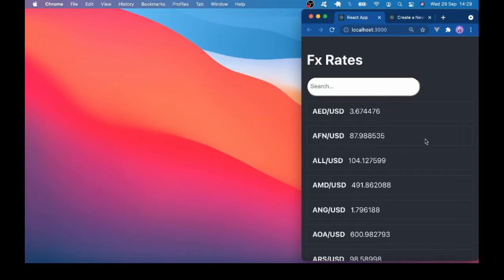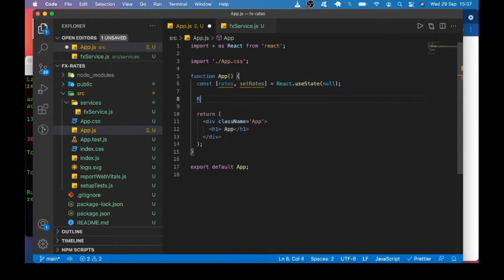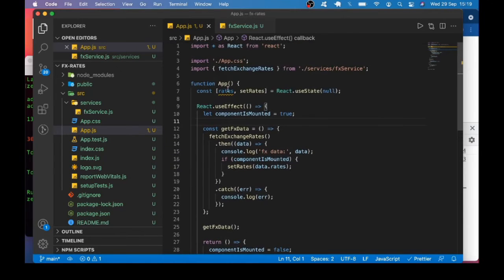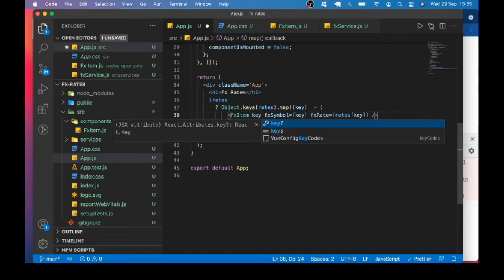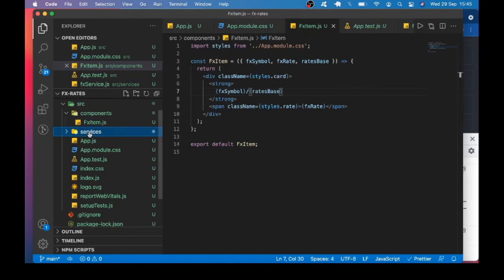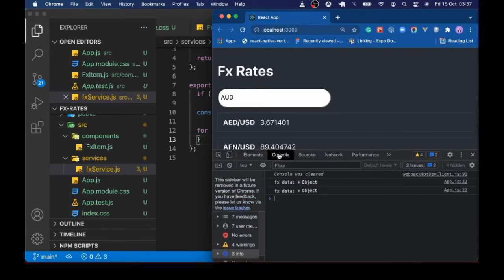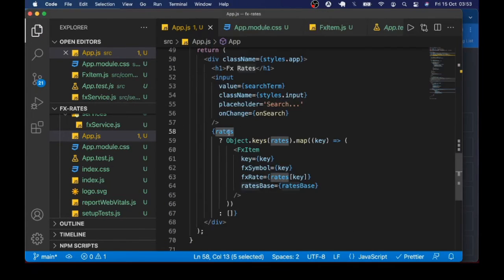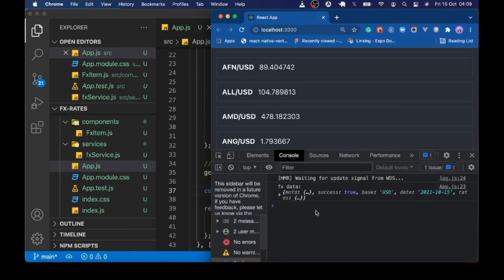React Project Example: Build Foreign Exchange (Fx) Rates App with React and REST API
Guys, in this React tutorial we are going to build a simple app for foreign exchange rates.

We would be able to search for currency pairs and the search happening as you type.